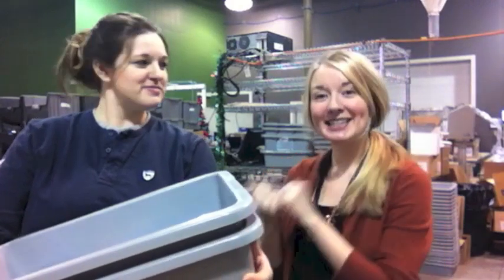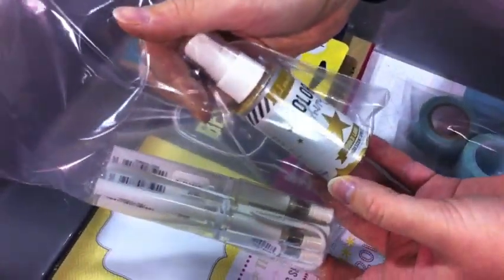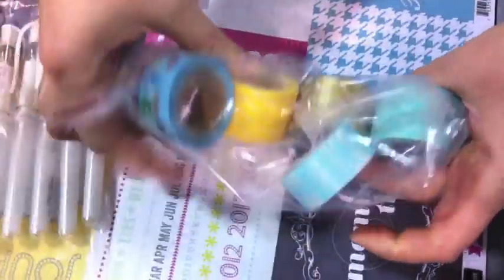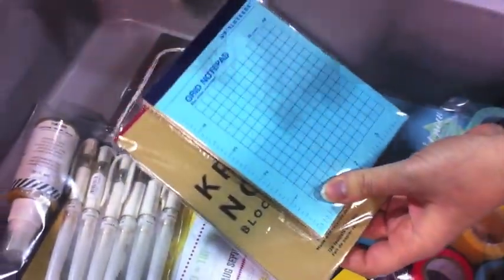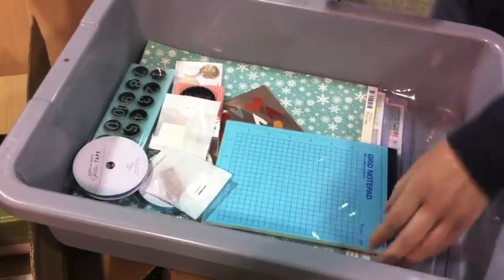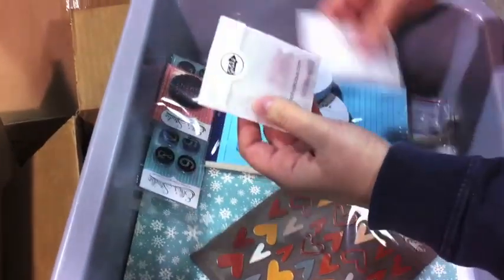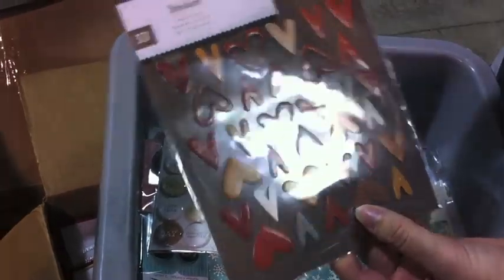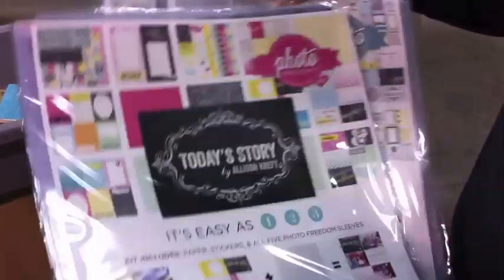What the Peanut Ordered 12.13.2012 (Two Peas in a Bucket)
Jamie and Lindsey at Two Peas headquarters pull a couple orders from the warehouse, sharing the great taste in paper crafting product of two of our customers! Your order could be featured next!